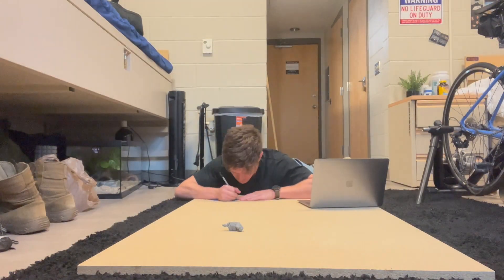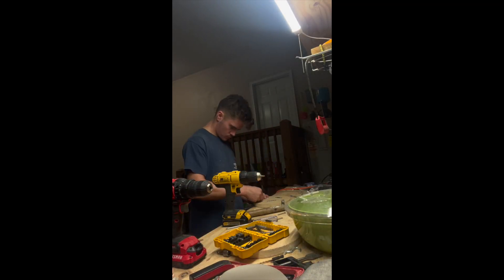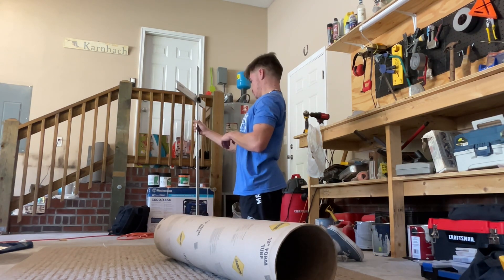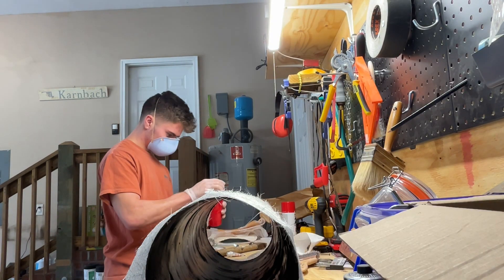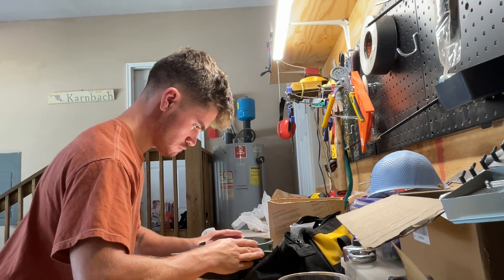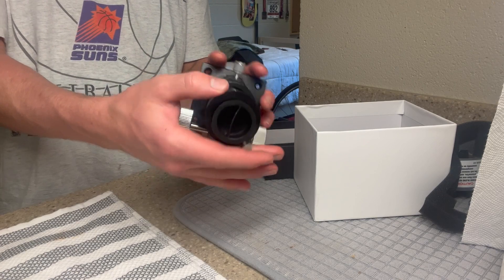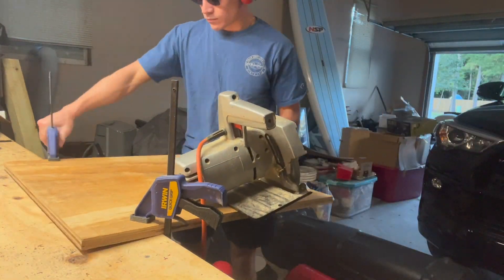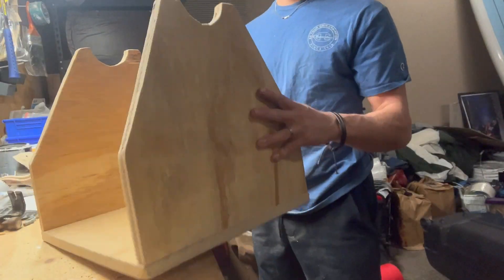DIY 8" Dobsonian Telescope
What's up partiers.  So the first few pictures were the Moon. The last two were Jupiter and Saturn.

Blueprint of Focal Point:

For this, I have my personal blueprint saved under my school account. Let me know if you'd like a pdf file but this article also explains it.

Telescope essentials:
Primary and Secondary Mirror

Build Parts:
Plywood Mount
Plywood Primary Mirror and cabinet
Bolts (Its best to you down a size for push bolts)
Tee Nuts
Threaded rods (make sure to have correct nuts size)
Form Tube ( this tube is slightly bigger than 10 inches, I would cut circles to exactly 10 inches)